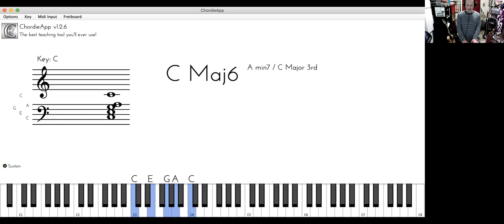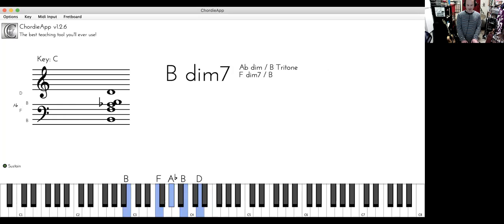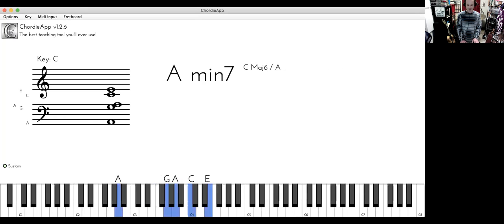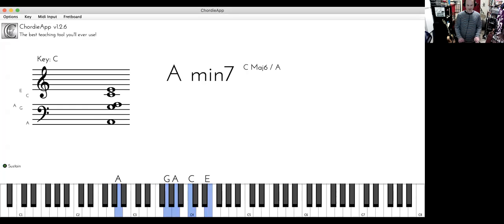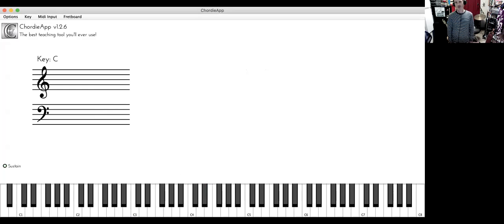6th Diminished Scale Notions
There are lots of videos from Barry Harris and others going over the basic concept of the 6th diminished scale. Watch those first if you aren't familiar with the concept! Here I go over a couple applications that I've found helpful of late for applying the concept in a practical manner. This is a simple idea, but the implications are deep.